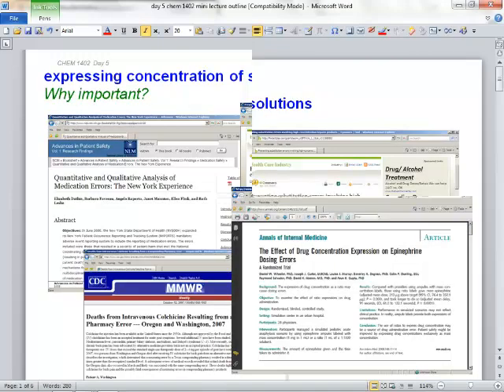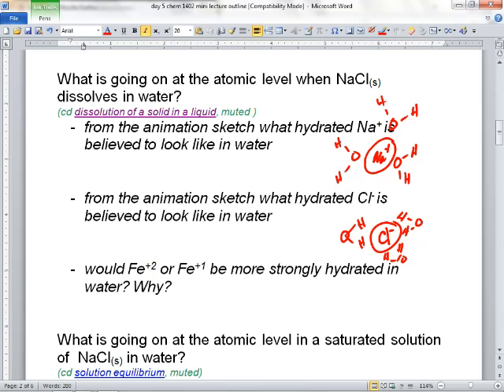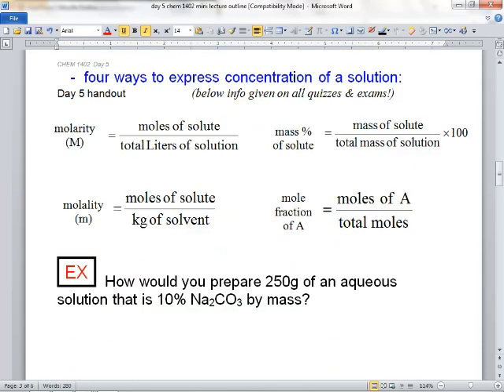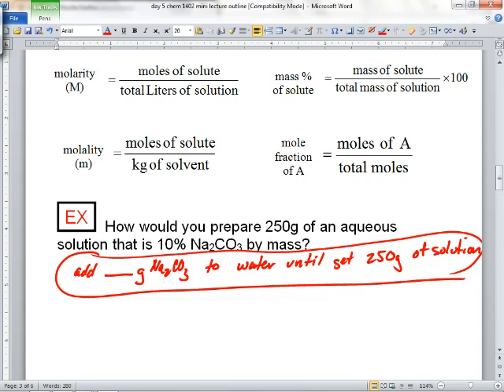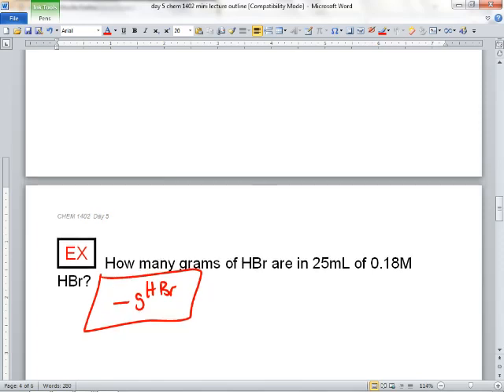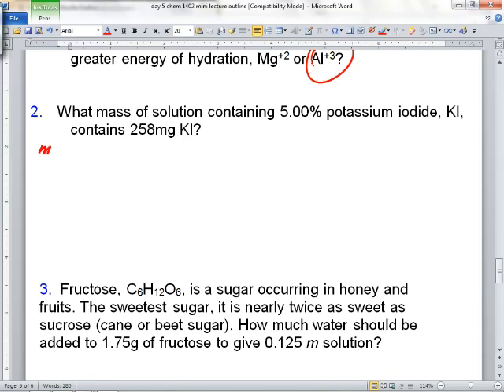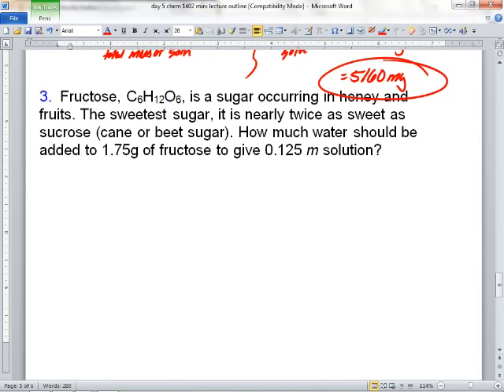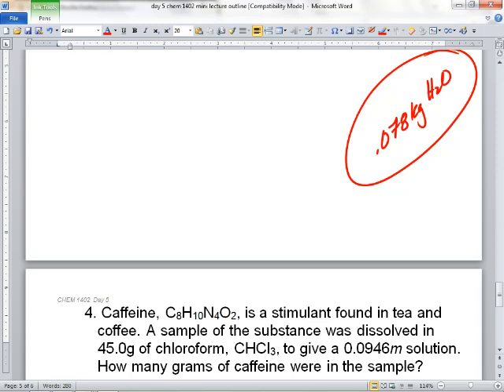chem 1402 day 5 calculating concentration of a solution